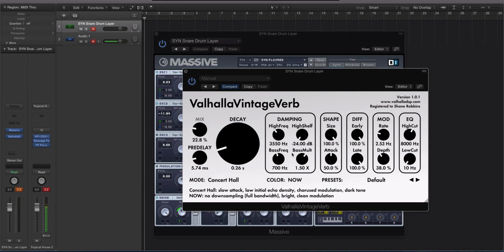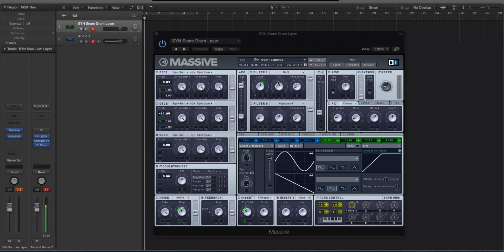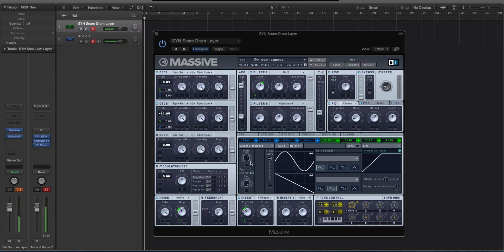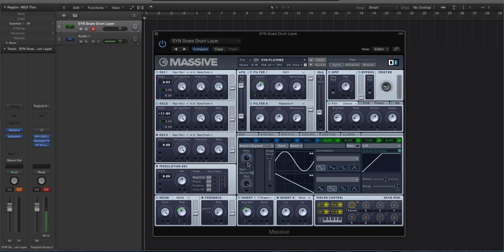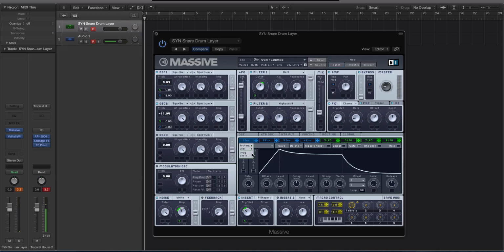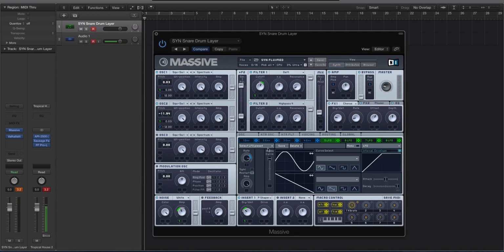NI Massive - Future Bass LFO Pro TIp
In this video, Echo Sound Works shows you a great tip and trick to liven up your chord synths for Future Bass. Think Flume.